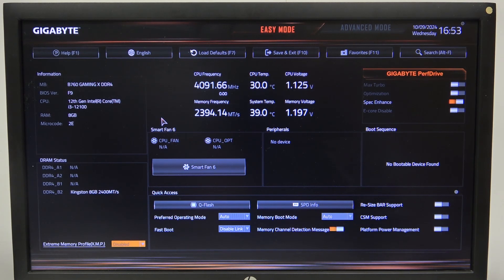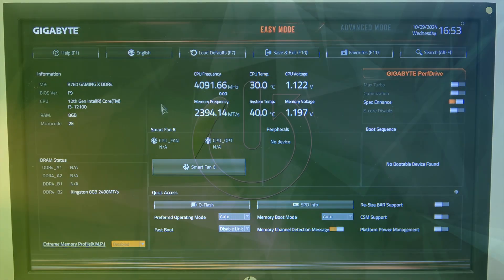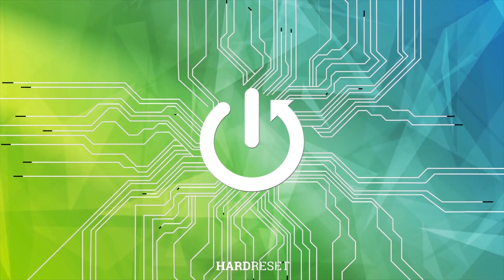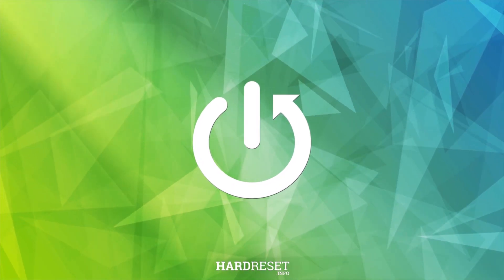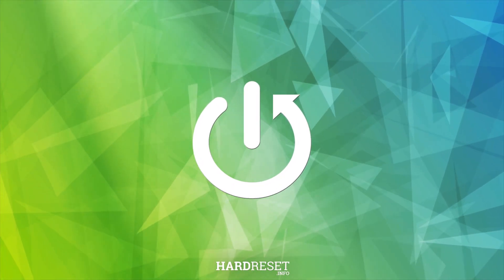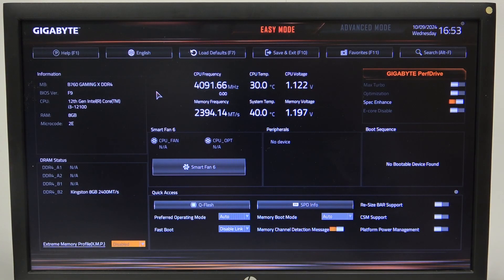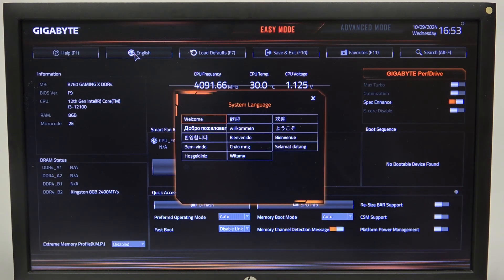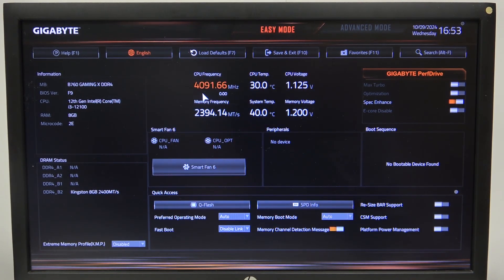GIGABYTE B760 Gaming X - How to Change BIOS Language? | Switch Between Language Options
Welcome back! In today’s video, we’ll show you how to change the BIOS language on your GIGABYTE B760 Gaming X motherboard. Adjusting the language settings can make navigating the BIOS interface much easier, especially if you prefer using your native language. We’ll walk you through the simple steps to switch between language options, ensuring you can customize your BIOS experience. Let’s get started!

How to Change BIOS Language on GIGABYTE B760 Gaming X?
How to Switch Between Language Options in GIGABYTE B760 Gaming X BIOS?
How to Customize Language Settings for GIGABYTE B760 Gaming X?